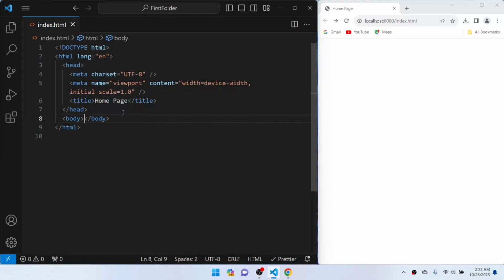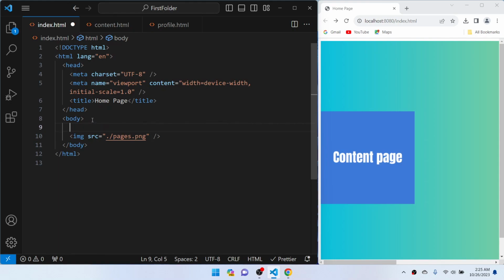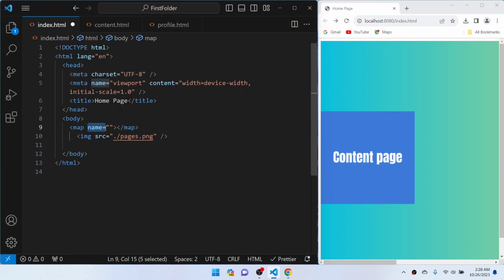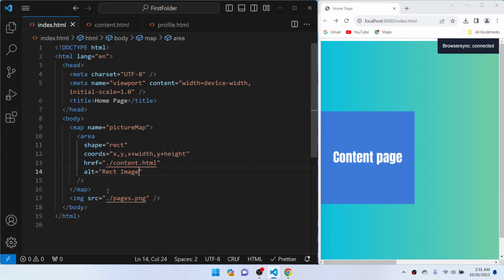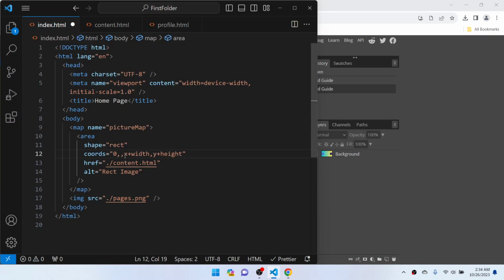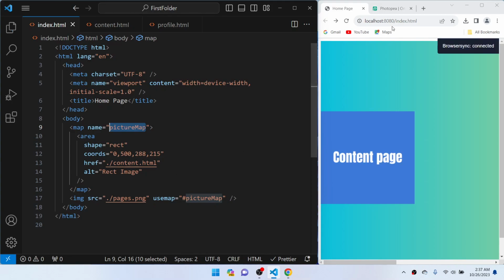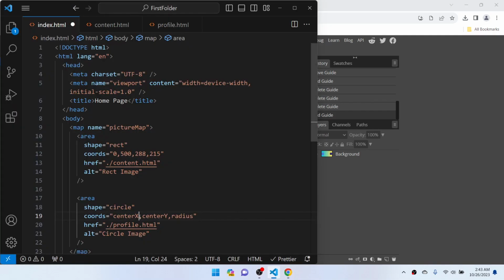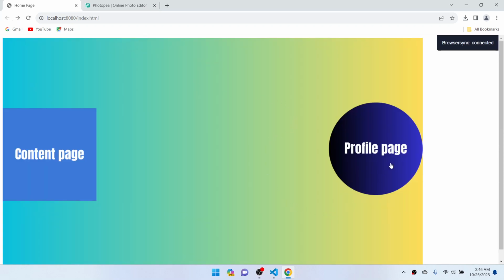46 HTML map image | Map tag | Area tag | How to create Hyper Image with more than one hyper link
In this tutorial you will learn about how the map tag, area tag and it's attributes like coords, shape, href  and how we use these to add more than one link to a image or picture.